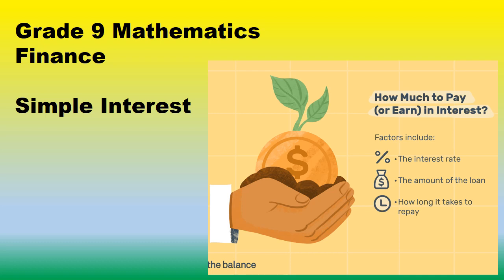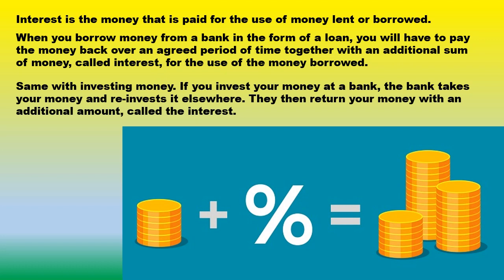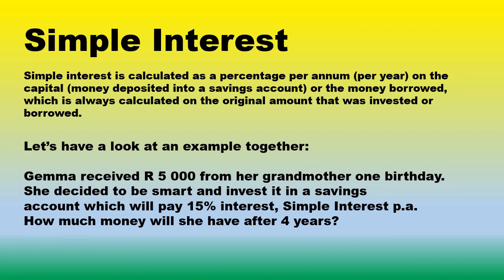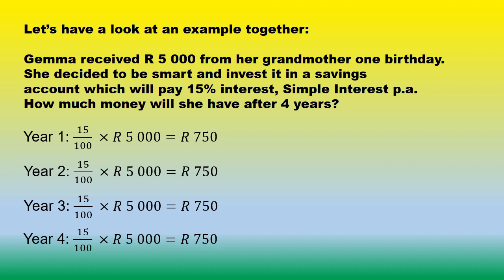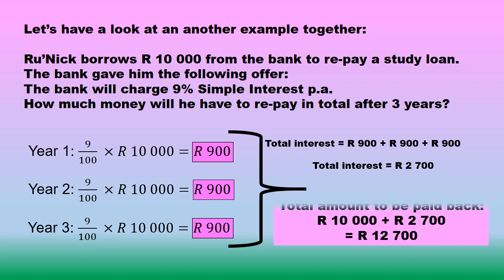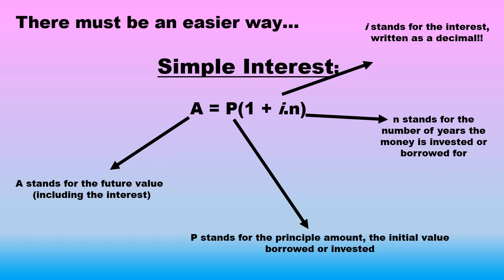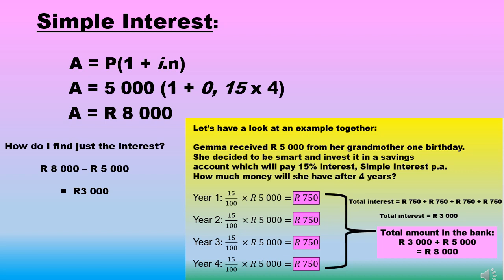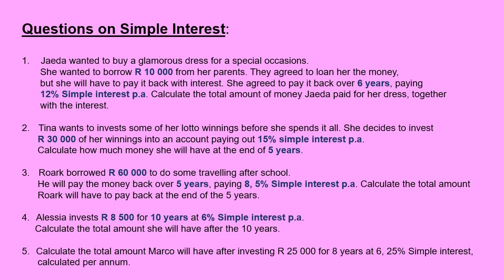Grade 9 Mathematics Simple Interest Introduction